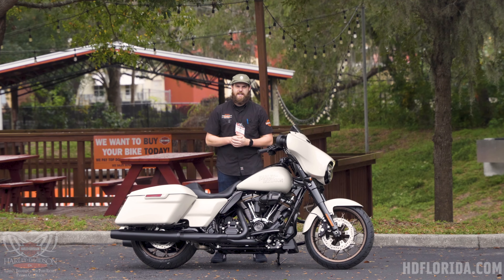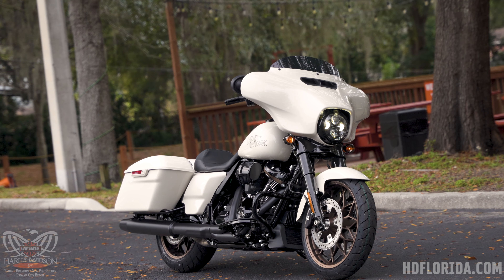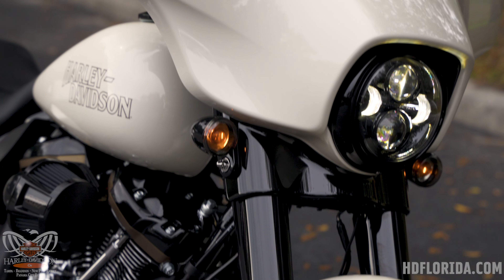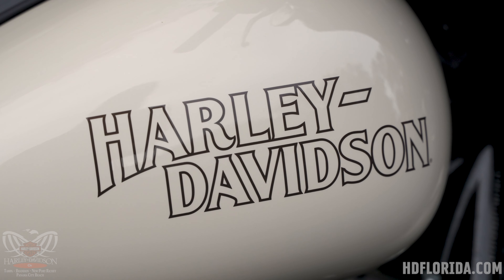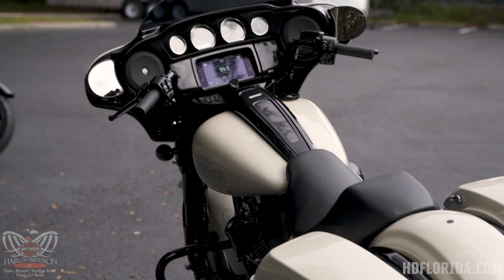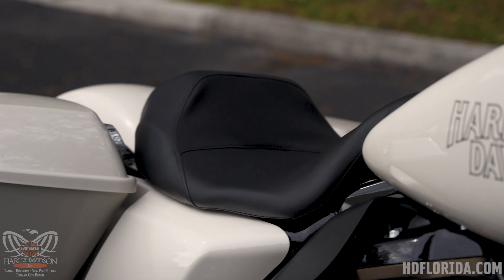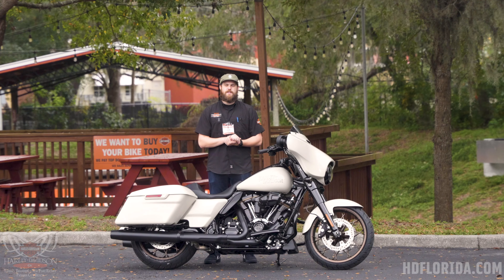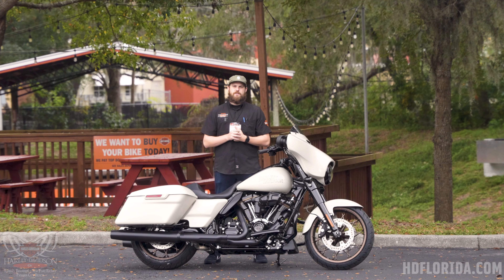2023 Harley-Davidson Street Glide ST in WHITE SAND PEARL | Full Walkaround and Features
Up next in our quest to talk about every Harley ever made is this stunning 2023 Harley-Davidson Street Glide ST in White Sand Pearl. Josh does a full walk-around and talks about all the features (like the new 117ci Milwaukee-Eight engine, higher seat height) and why they're important. We absolutely love the cleaner lines on the new tank console and the subtle design details that tie the whole bike together.

Please give us a "share", so that we can reach more motorcycle enthusiasts in the world!